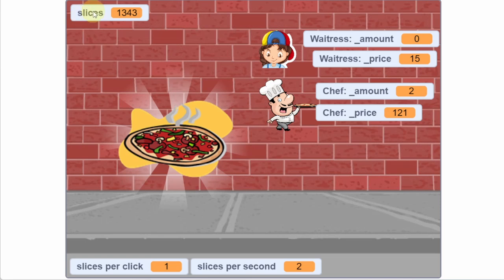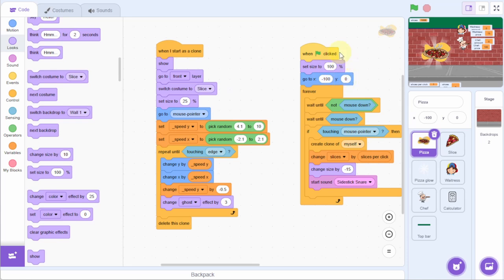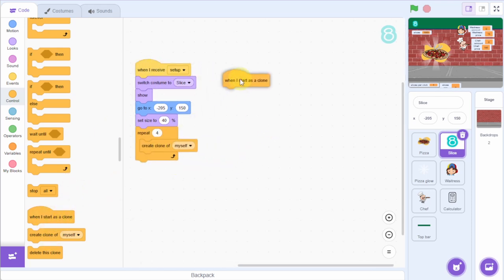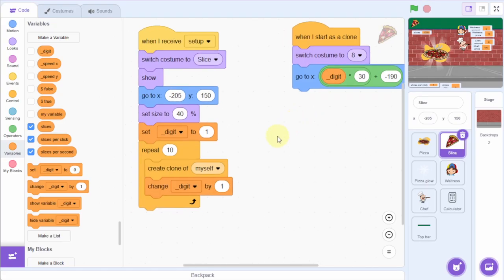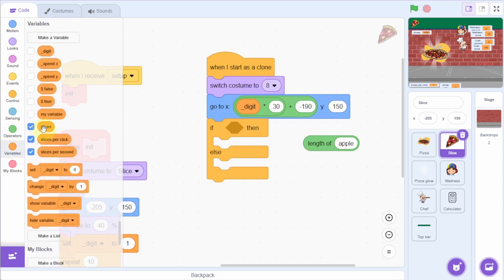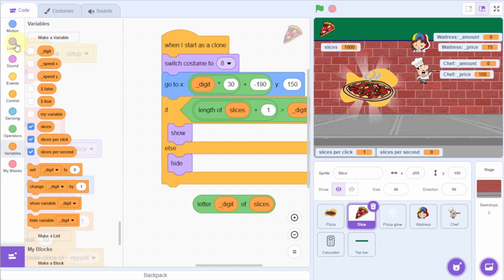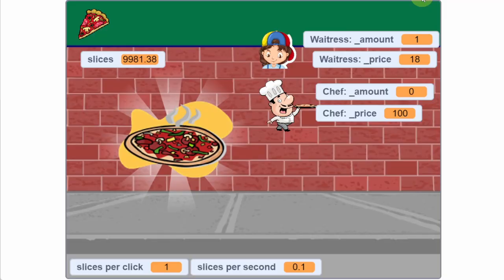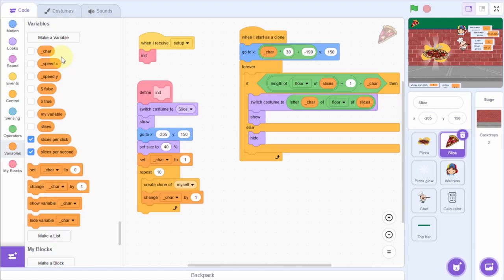Pizza Clicker - lesson 4 recap (Intermediate Scratch)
Recap of lesson 4 of the Pizza Clicker class. This class is for intermediate kids aged 9 to 11.